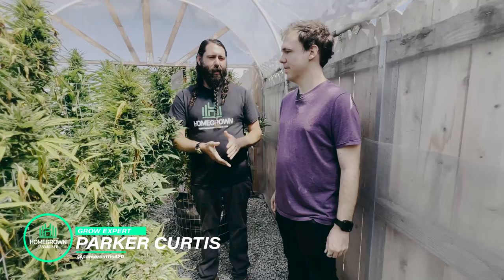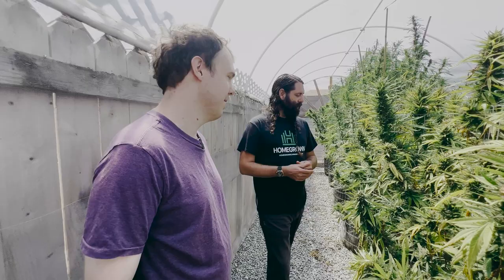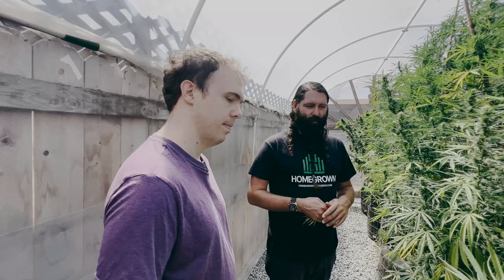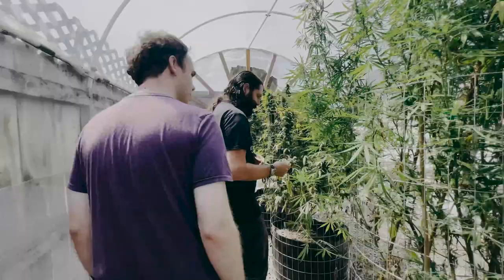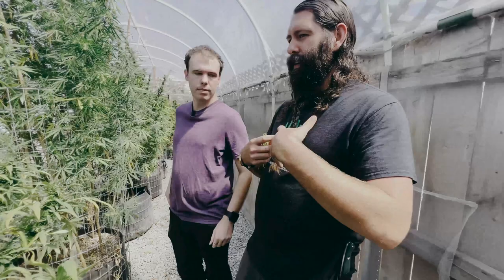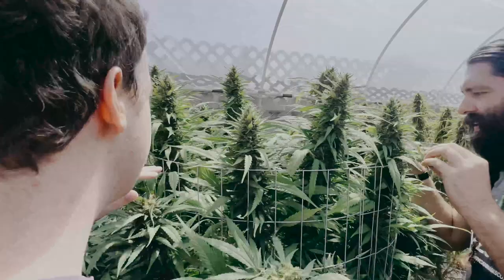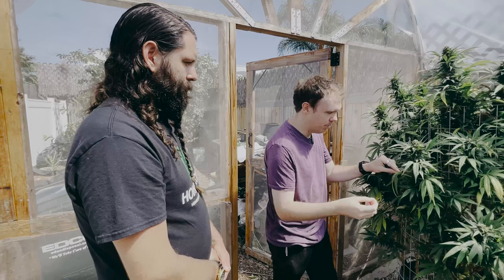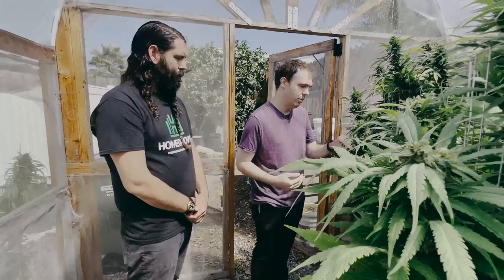Integrated Pest Management Special | EPISODE 2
Taking an ordinary walk through our greenhouse with Matthew Gates isn't quite so ordinary on account of his acute ability to spot insects! In this episode we find a mealybug, a zipper spider, a huge grasshopper and a scalebug. Are all of these bugs bad for your plants or can some of them actually help? Tune in to find out!

Did this video help you understand Integrated Pest Management?

🍀 More Homegrown Content🍀

🍀 How to Grow Weed Podcast with Kronic
🍀 The Homegrown Cannabis Co. Channel